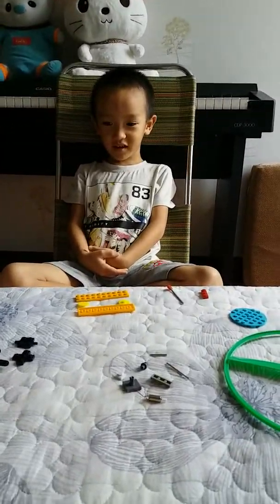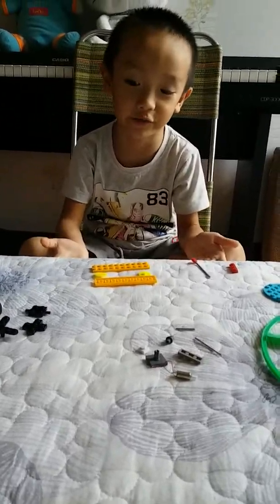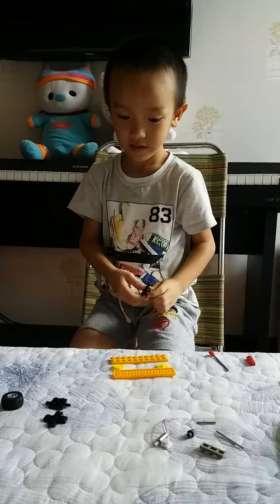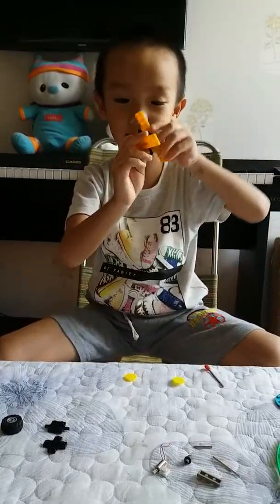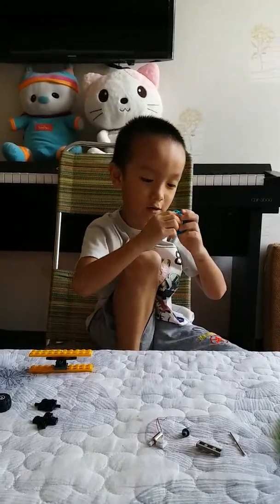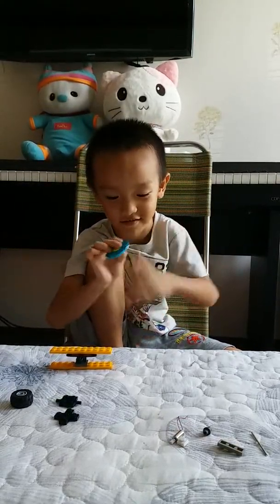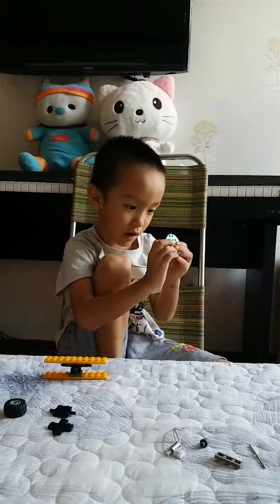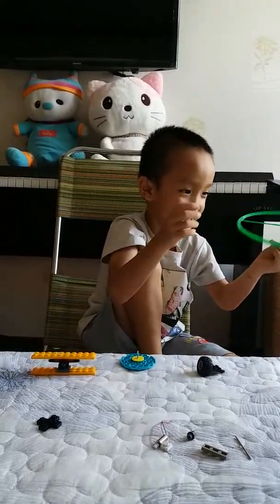Bin presenting 2